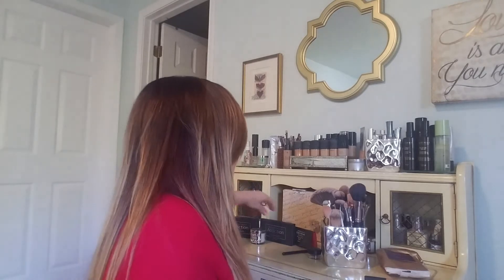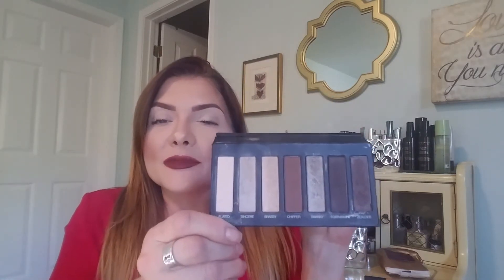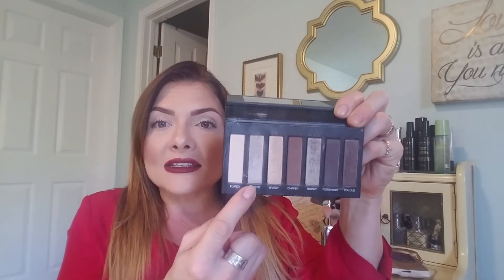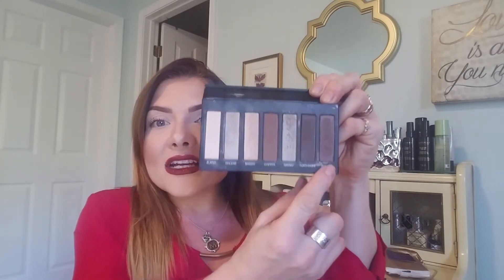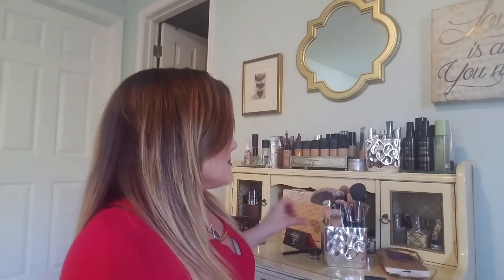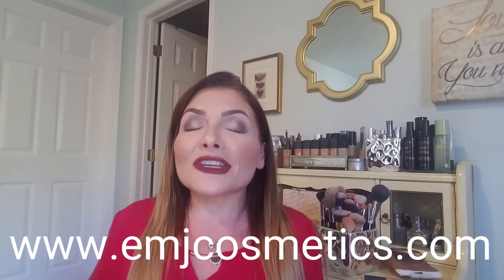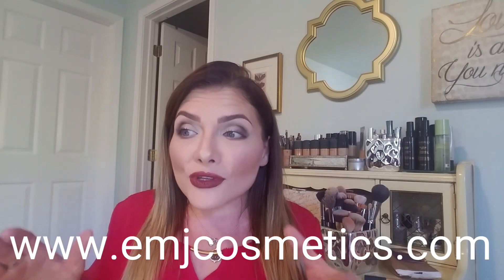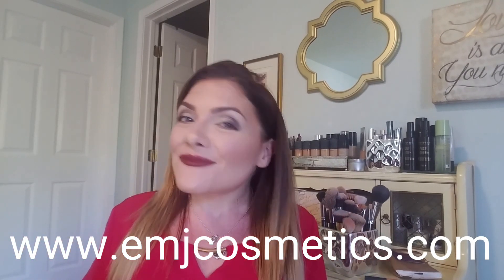10 Minute Eyes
Quick eye makeover in three easy steps